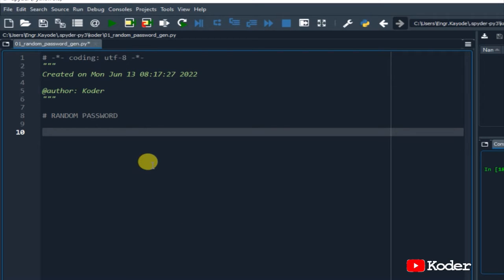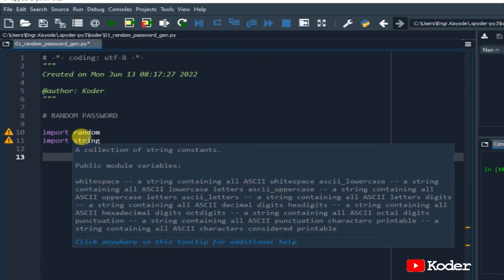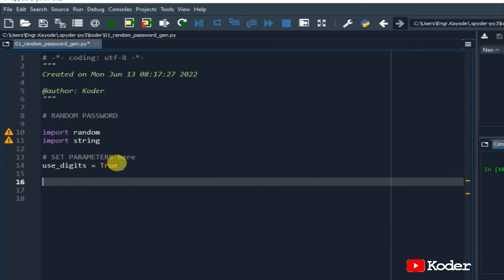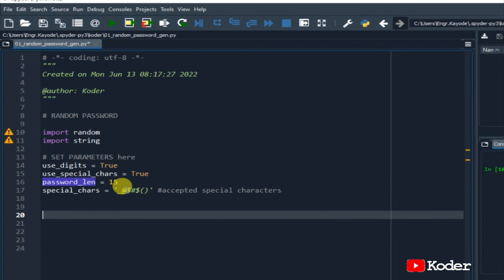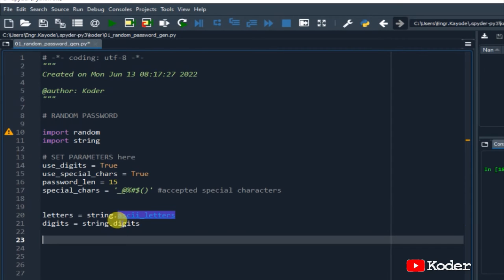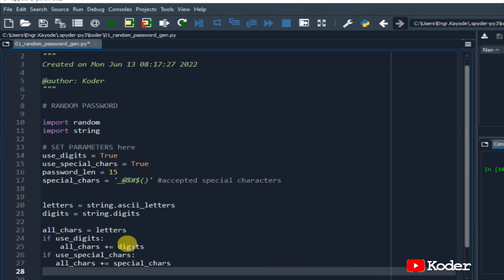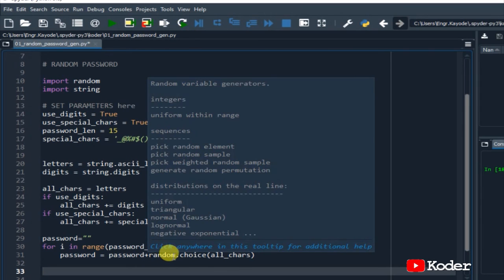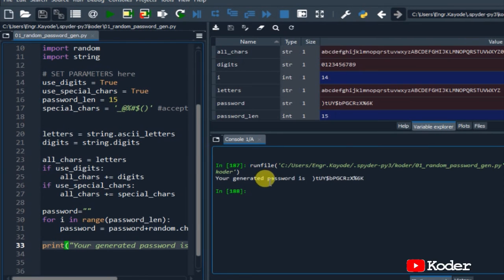01 A Random Password Generator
This video teaches how to use python programing to
Generate an alphanumeric password (ASCII characters) of specified length
With or without special characters

Uses Random and String modules